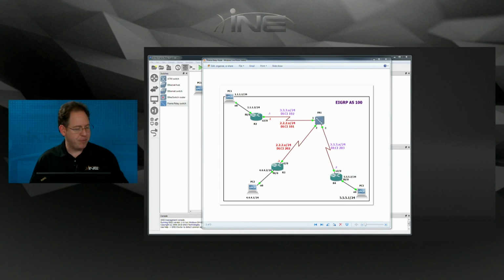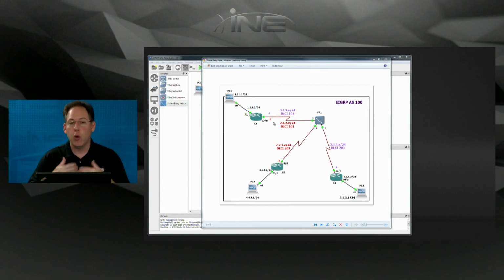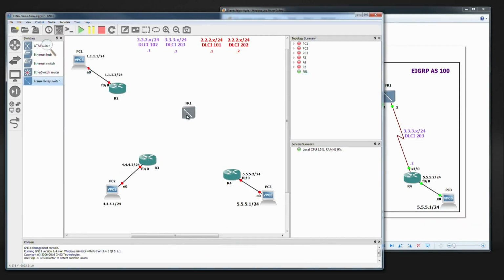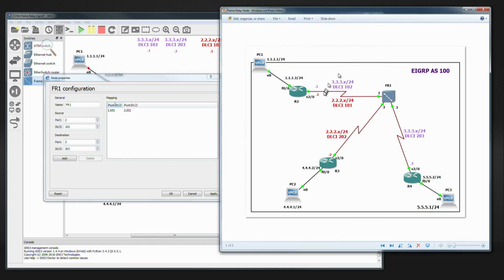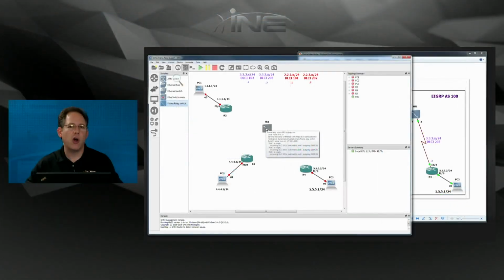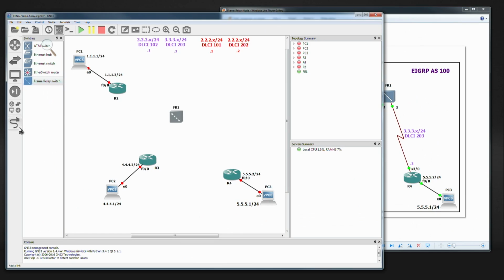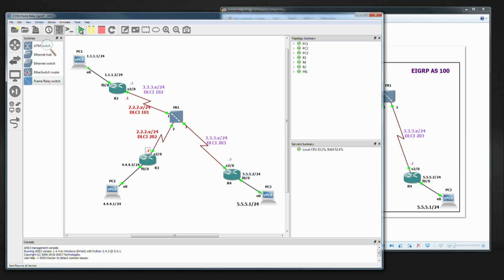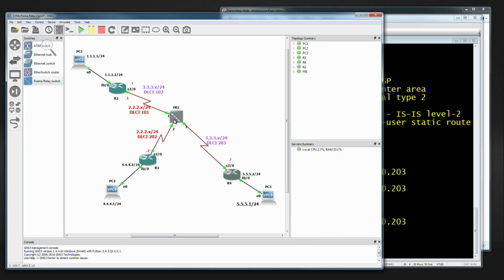05-02. Built In Frame Relay Switch Node